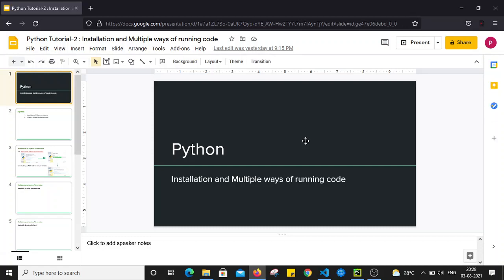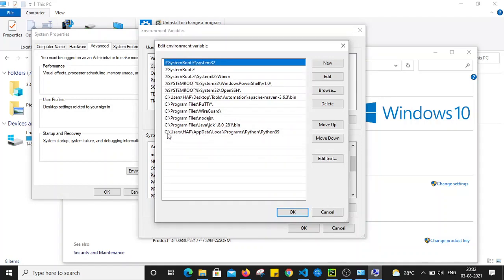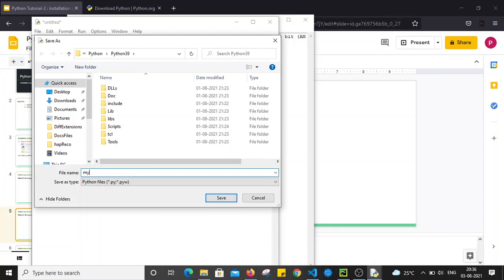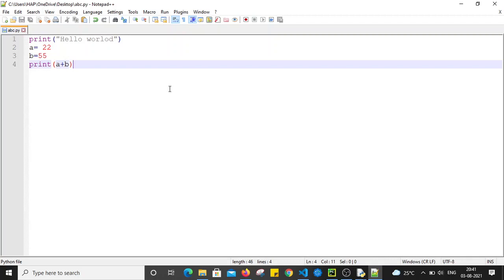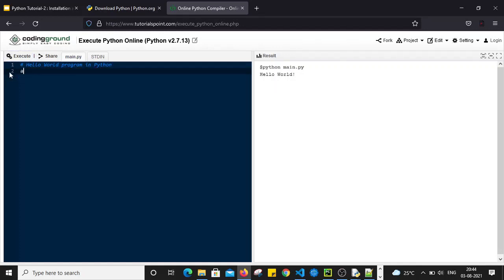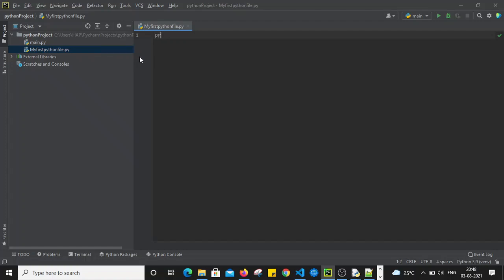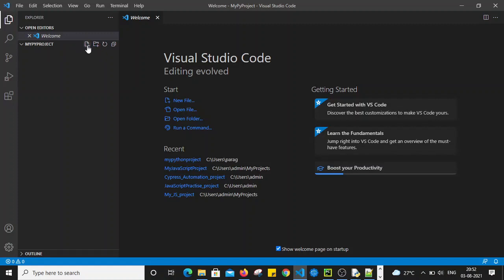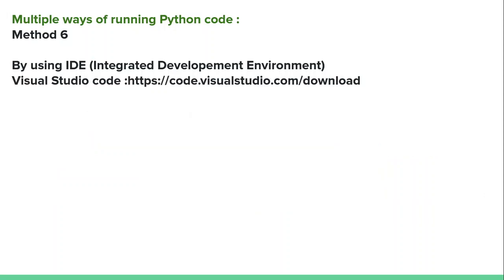Python Tutorial 2 - Installation and Multiple ways of running code